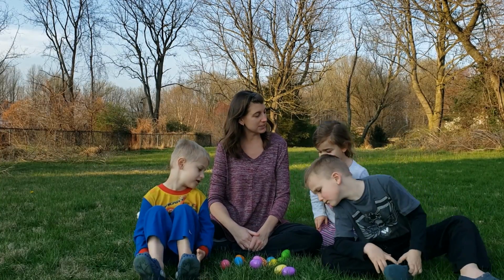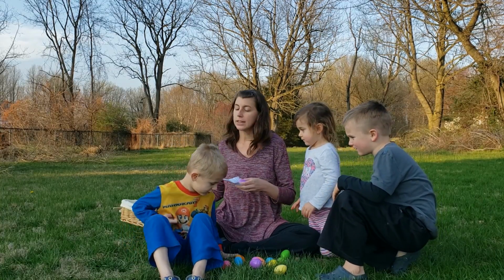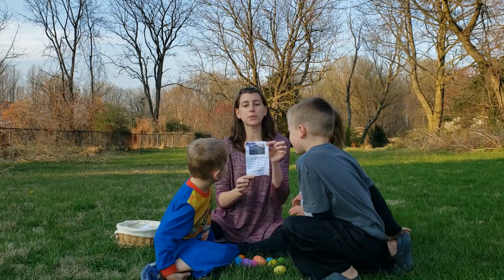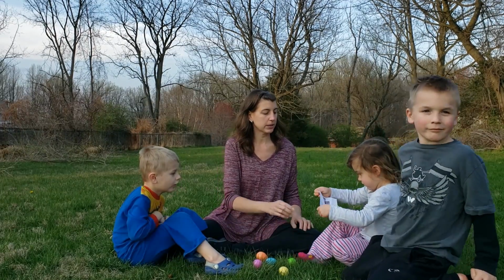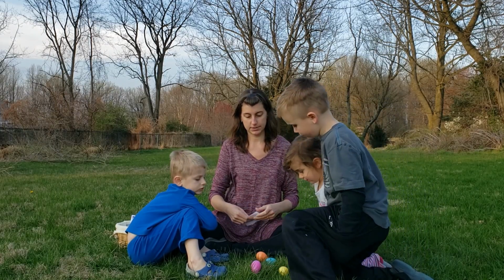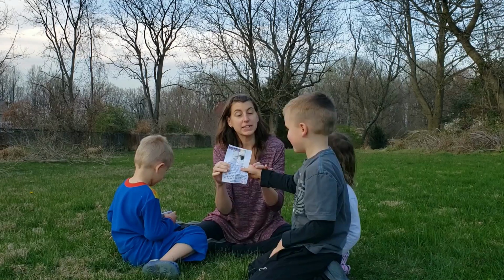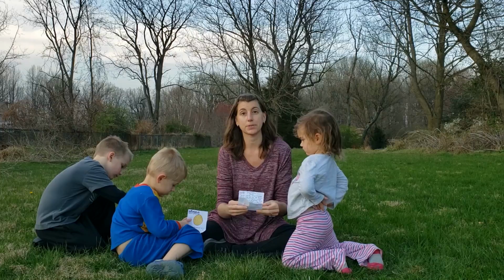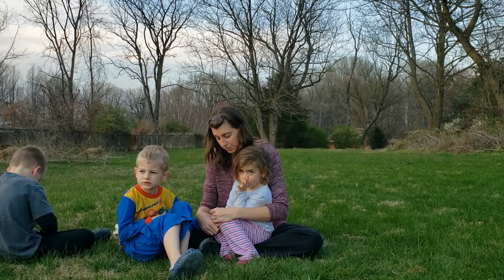Little Angels Resurrection Story 4/9/2020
Telling the resurrection story using Easter eggs.